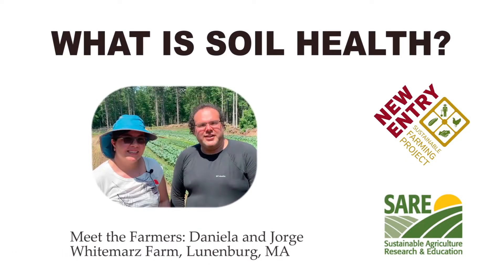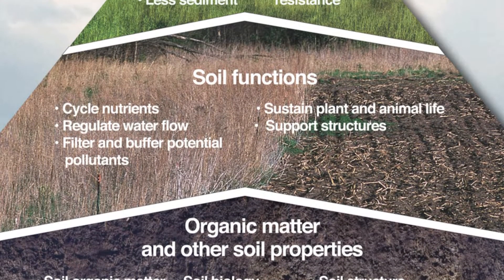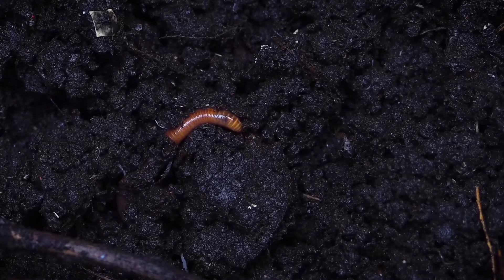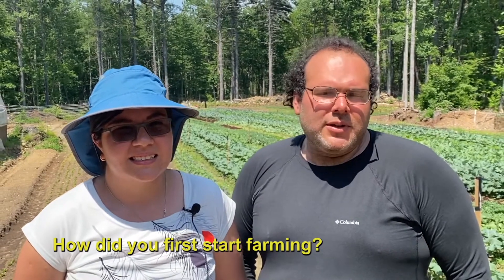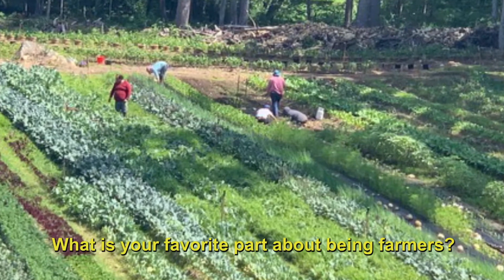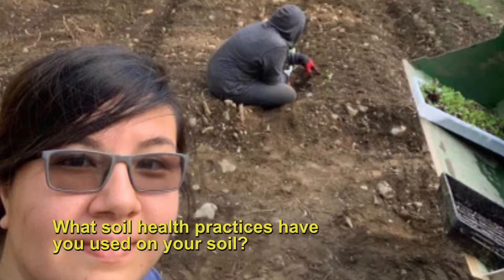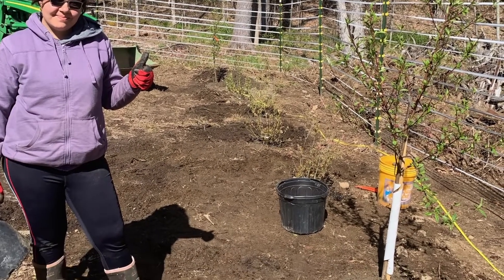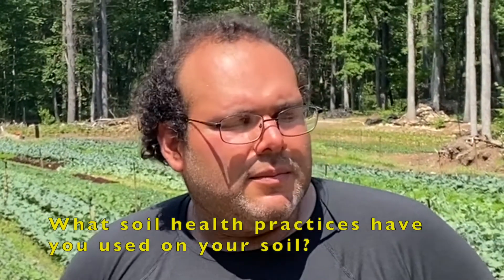Soil Health Principles and Practices with Jorge and Daniela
Experienced farmers and Sustainable Agriculture Research and Education (SARE) provide information on managing and improving soil health. Farmers discuss practices such as cover cropping, and using mulch and compost to improve soil health.